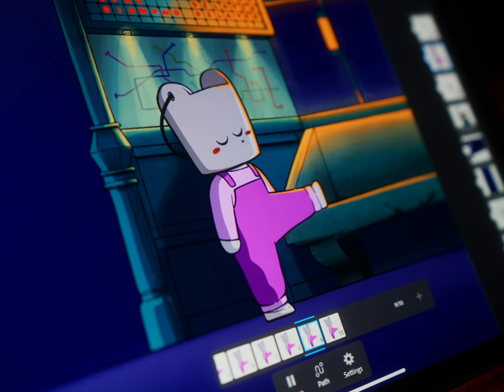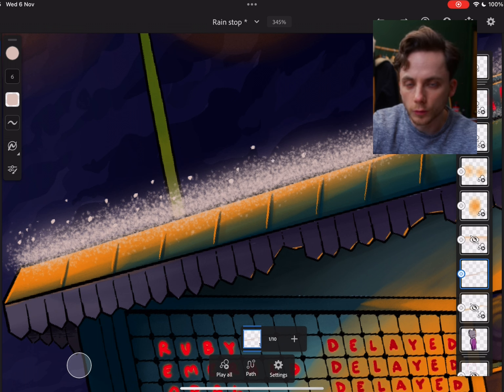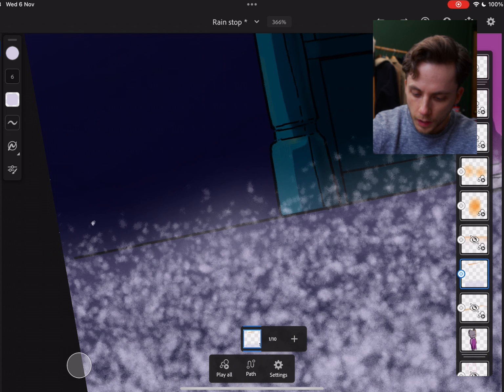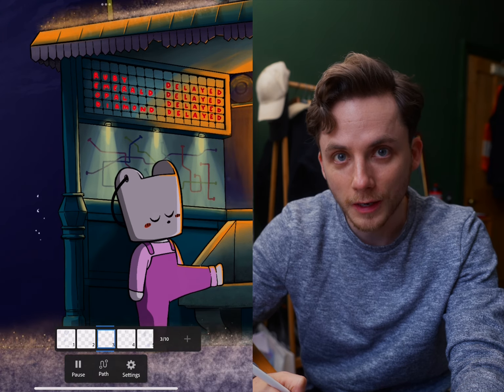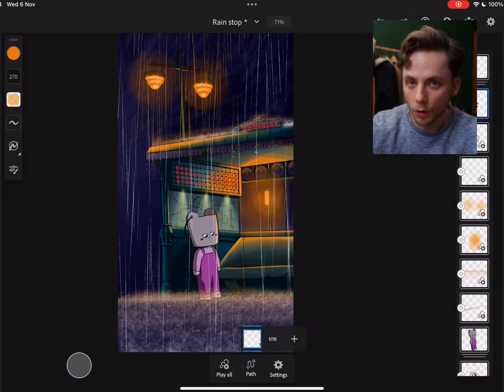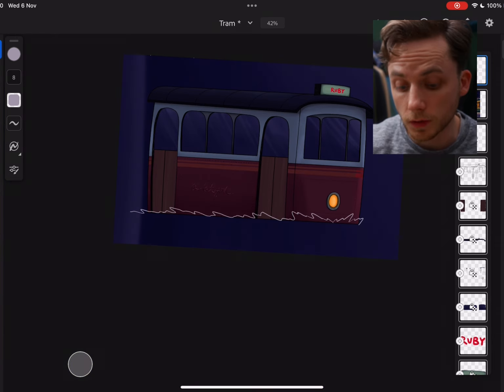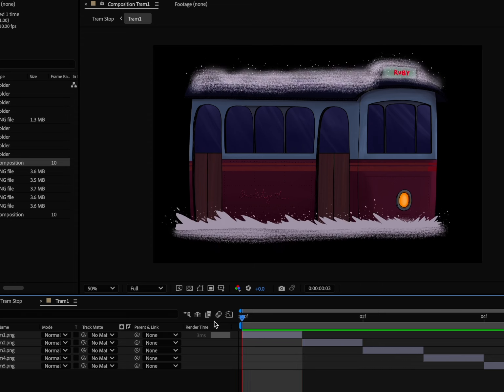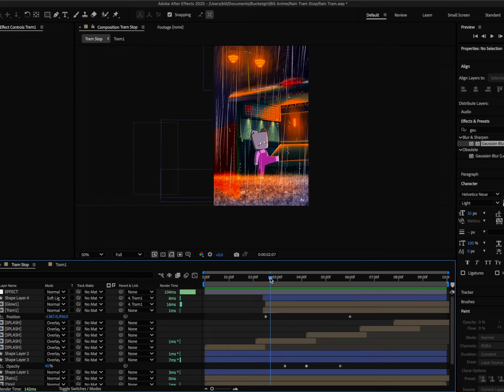Animate rain in 4 simple steps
A simple frame-by-frame process for how to animate rain in four easy steps.

00:00 - How to create rain in frame-by-frame animation
00:30 - Creating splashes on surfaces
03:05 - Drips from roofs
04:05 - Large raindrops on the ground
04:39 - The actual rain
05:14 - Putting it all together
05:39 - Adding a tram (because why not)
08:51 - The final result